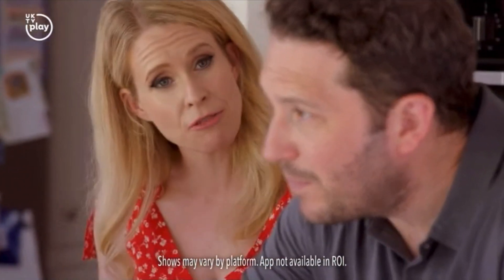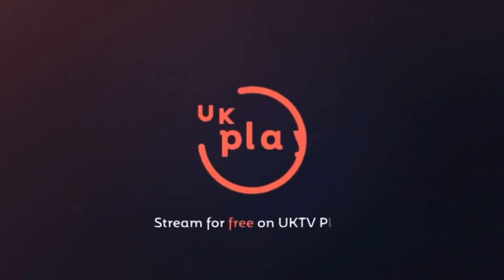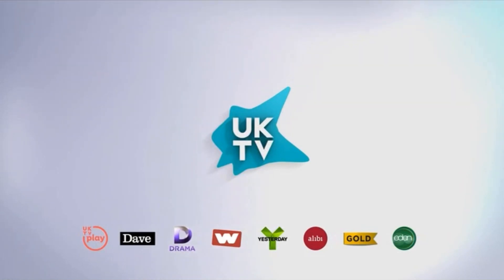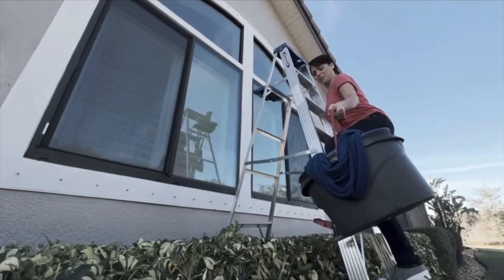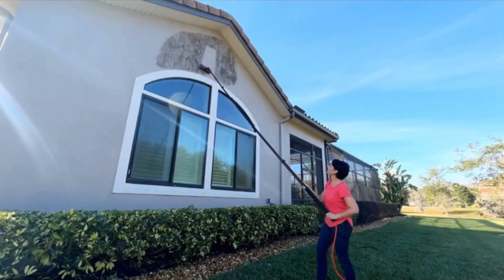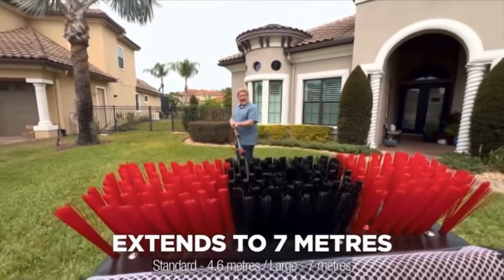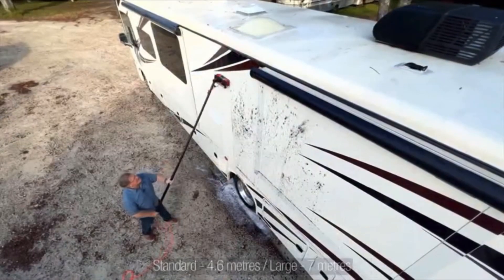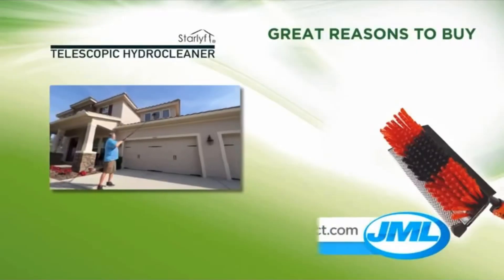Yesterday UKTV - Closedown - 15th April 2024